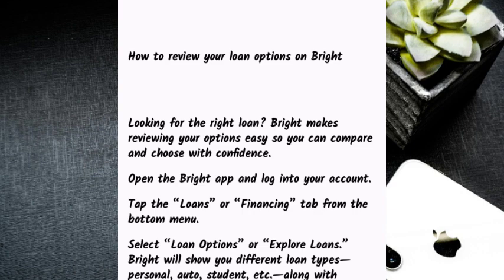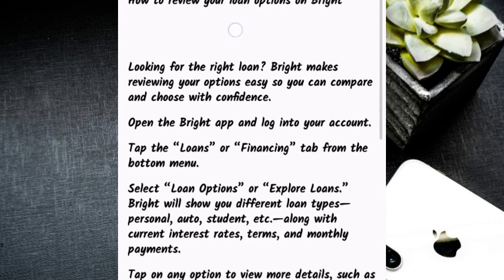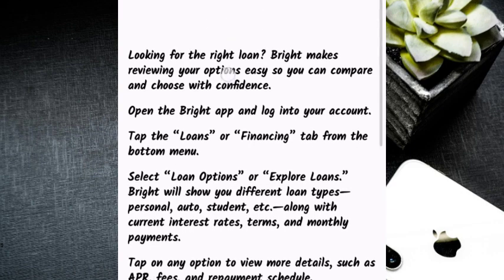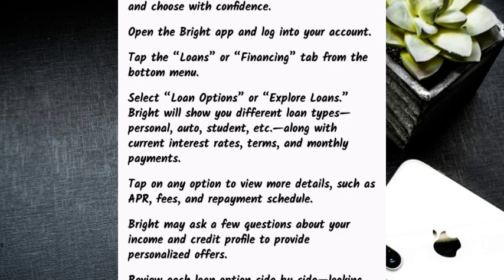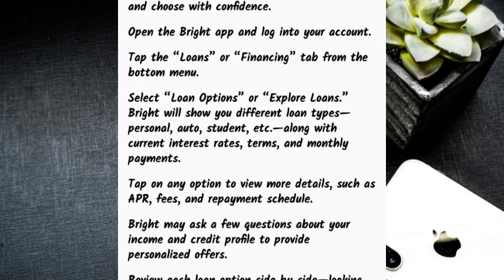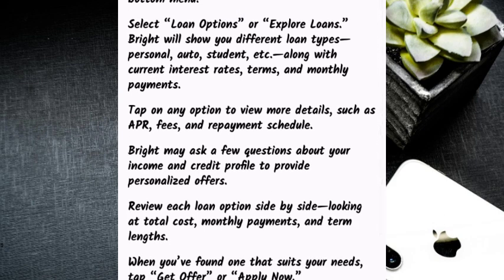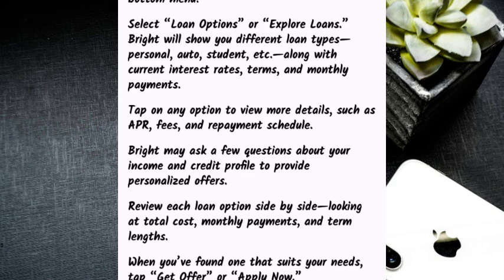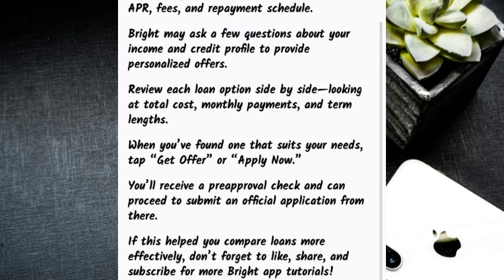HOW TO REVIEW YOUR LOAN OPTIONS ON BRIGHT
In This Video, you will learn about HOW TO REVIEW YOUR LOAN OPTIONS ON BRIGHT